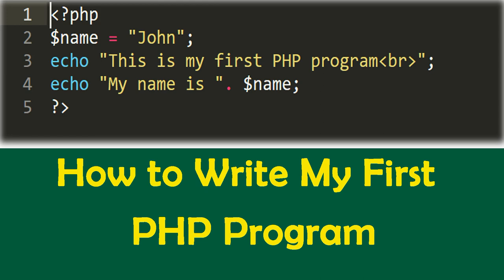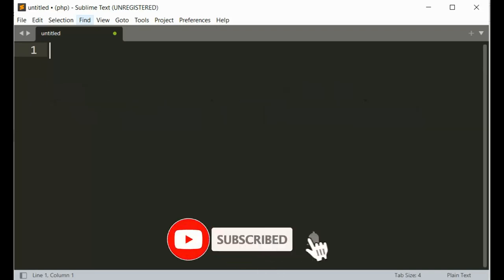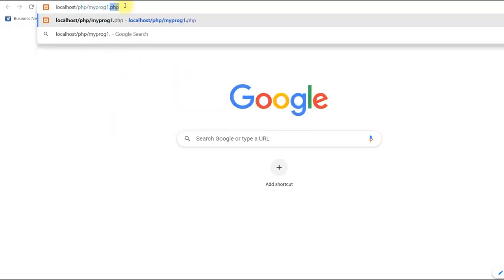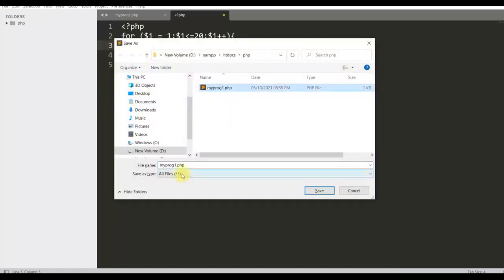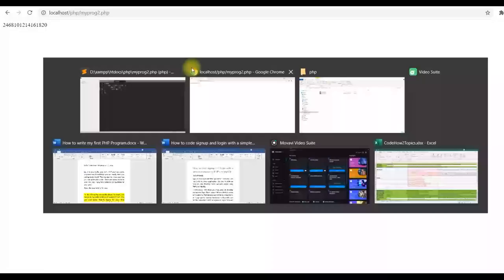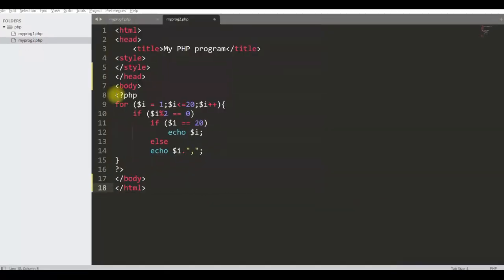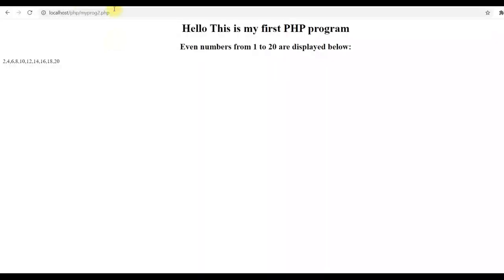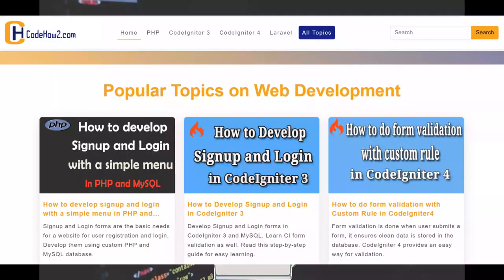PHP for Beginners: Practical Code Examples to Get Started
PHP Code Examples for Beginners: Your First Steps in Web Development. This video demonstrates Simple PHP Code for Beginners and shows how to write PHP code. Starting with Sublime text editor, it codes for "Hello World" and then shows a PHP example program to display even numbers from 1 to 20. It also shows how to write PHP code within HTML. So this video is about PHP basics for beginners.

If you are interested in learning PHP, read and learn how to write a PHP program. A simple PHP code is written as an example to show the basics of PHP.  PHP programming language is easy when you know a basic programming language. You can write PHP code in HTML using PHP-specific syntax. I have shown PHP code to write a program to display even numbers in PHP.

Just take a look, it is easy to write the code in PHP.
I have shown a basic starting PHP code in this video. You need to install XAMPP first and start Apache in the XAMPP control panel. Write code in Notepad or sublime or VS code as PHP editor, and save the file with the .php extension in xampp/htdocs folder. Then run it in the browser.

Read many more topics in PHP, CodeIgniter and Laravel. You can download the code, you do not need to register yourself in the website.

Watch the videos on this channel

Write your comments/questions or suggestions.